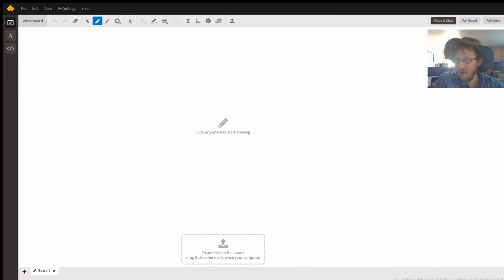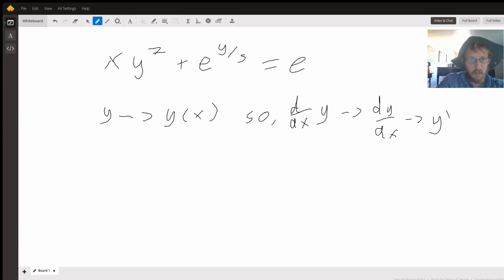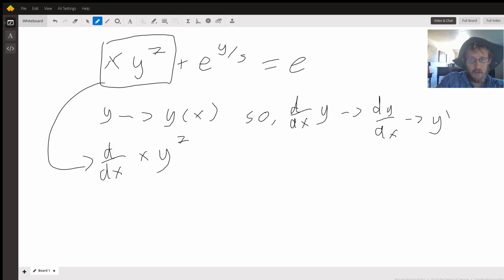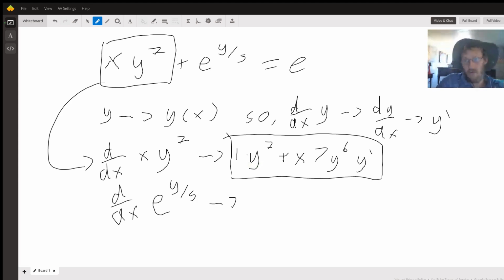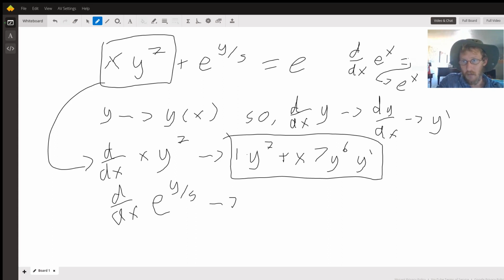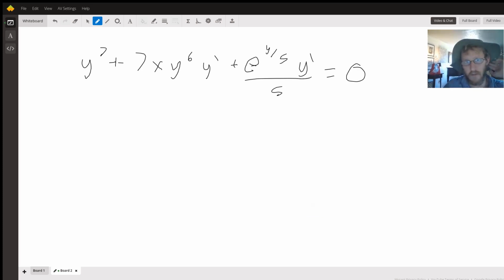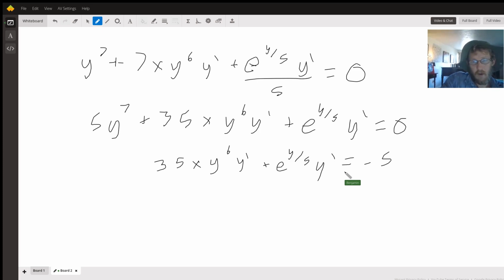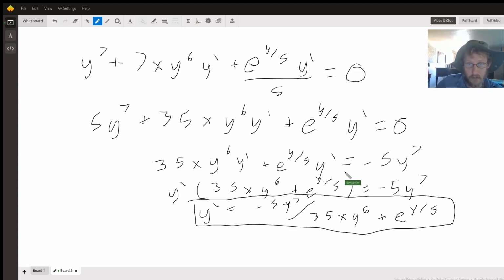Implicit differentiation example.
Question: implicit differentiation
Find the value of y′ when x = 0 if xy7 + e y/5 = e

Answered By:

Benjamin C.

Written Explanation:

Hello, when solving using implicit differentiation, we treat y as a function of x. Or, y(x). Then d/dx(y(x)) becomes dy/dx, or y'.